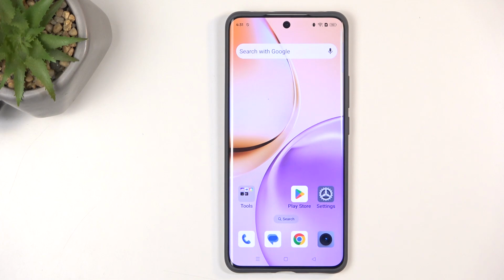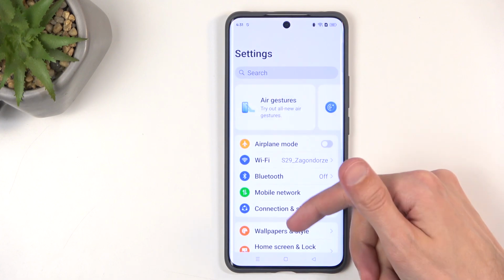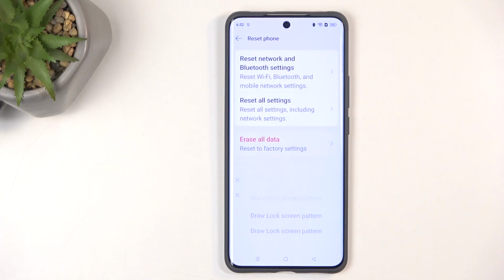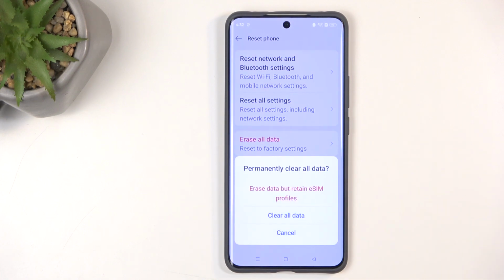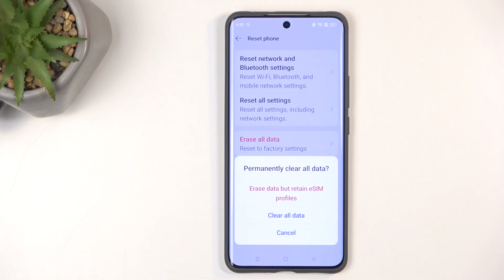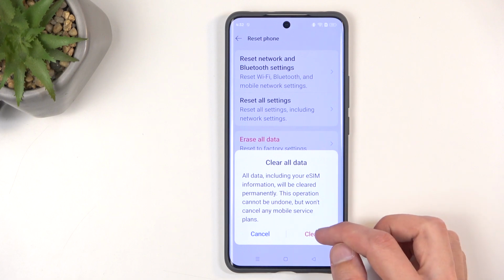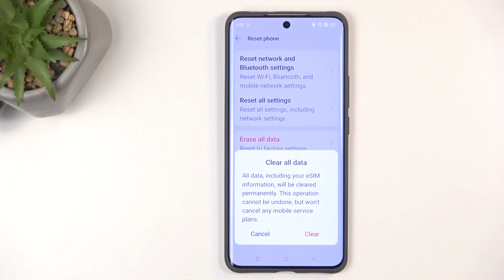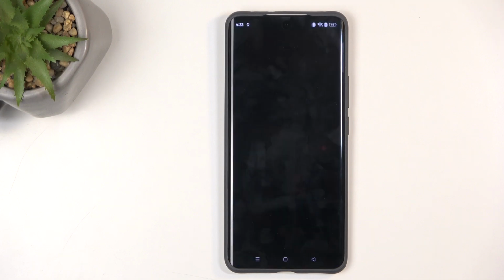How to Factory Reset Realme 14 Pro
Want to restore your Realme 14 Pro to its original settings? In this video, we'll walk you through the simple steps to perform a factory reset, ideal for fixing issues or preparing your phone for resale.

What are the steps to reset Realme 14 Pro to default settings? How to fix software problems on Realme 14 Pro with a factory reset? How to restore Realme 14 Pro to factory settings without using the settings menu?